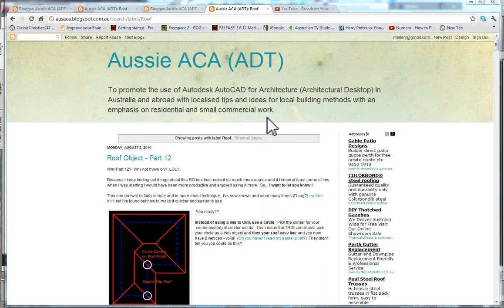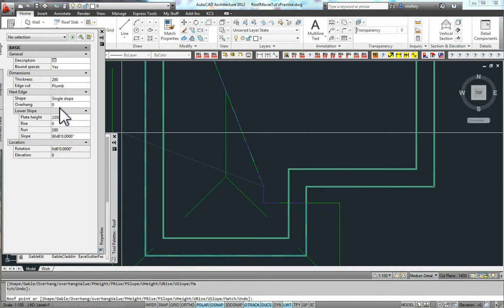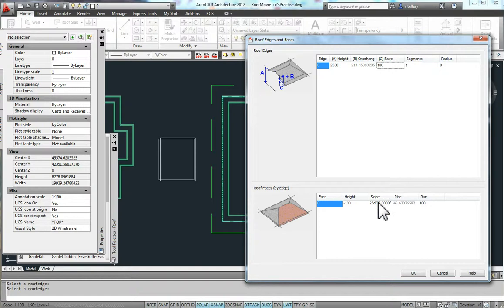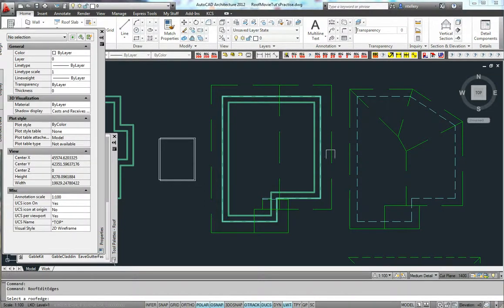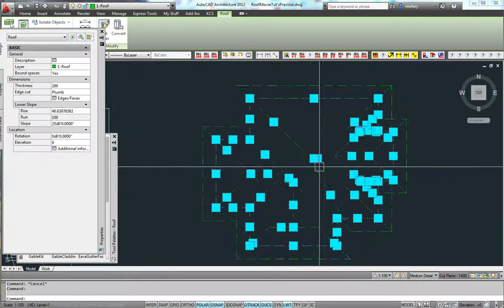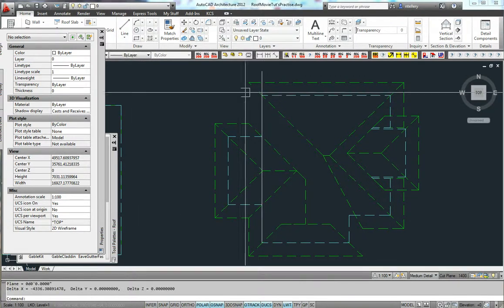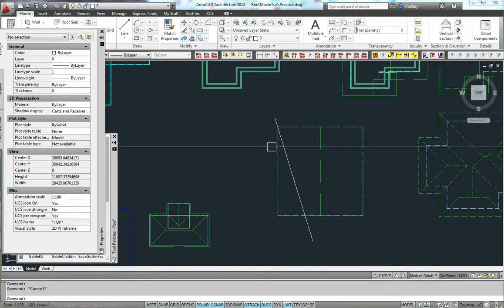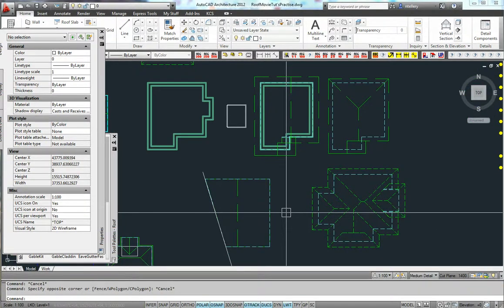ACA Roof Object 5 - Common Problems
Common Issues of creating the AutoCAD Architecture (Arch Desktop) Roof Object
Essential tips for residential work, design & documentation.

Why does the Roof Fail.  Why are certain faces missing?
Why did the Roof Object fail to complete?
How to create a roof with one edge cut off creating a sloping gutter?

But wait there's more . . . . . . . . . . . Dormers, holes & complex Roofs to come.